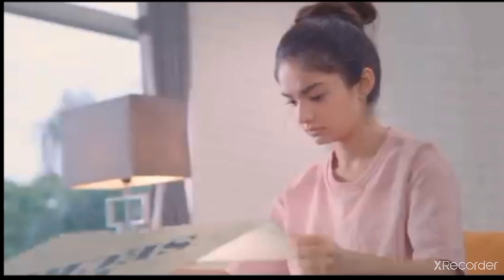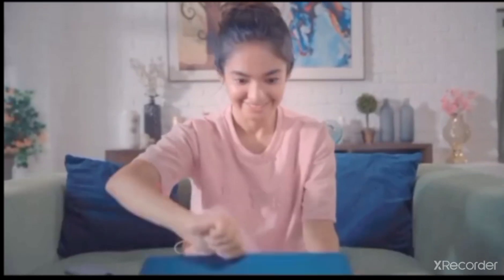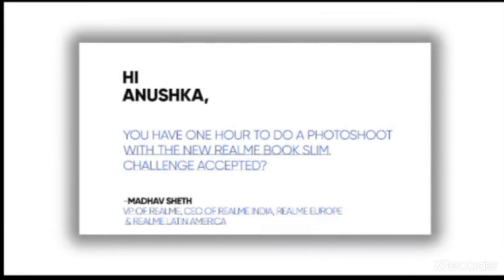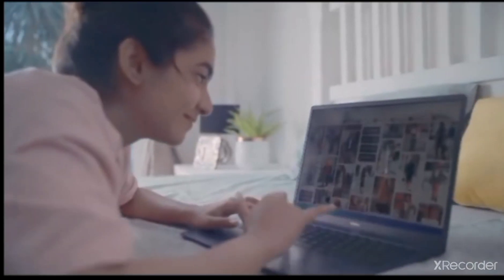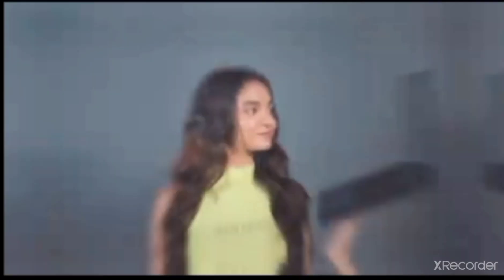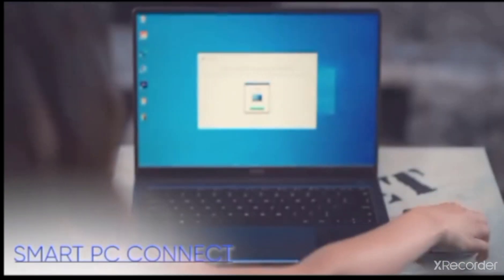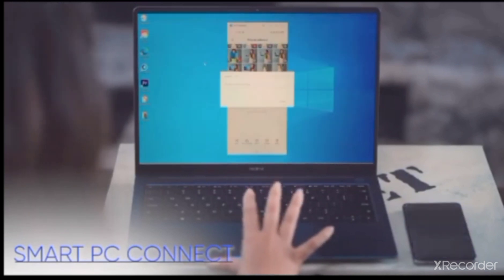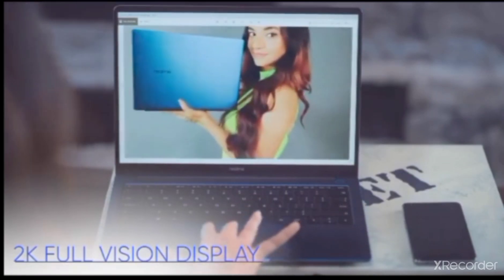Anushka Sen New WhatsApp status 💛💙